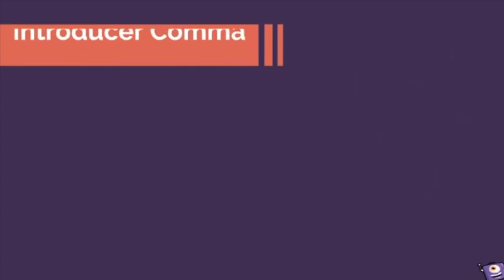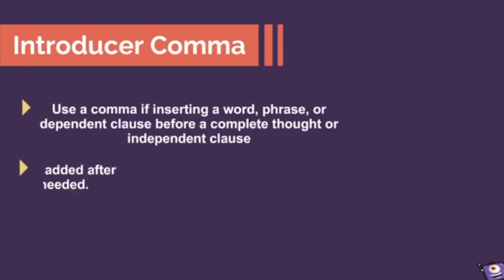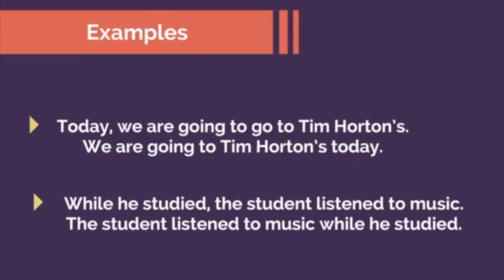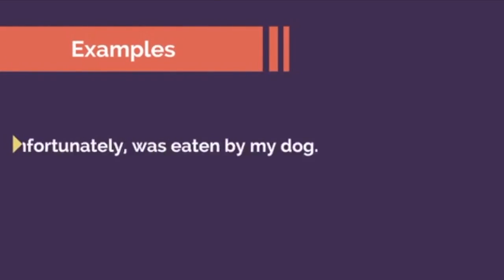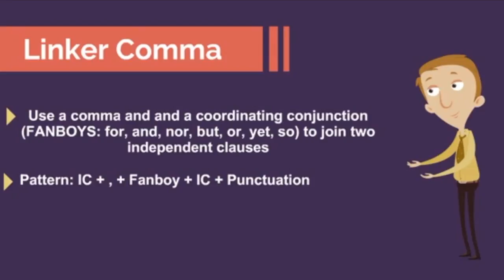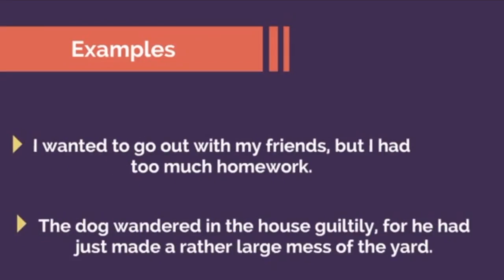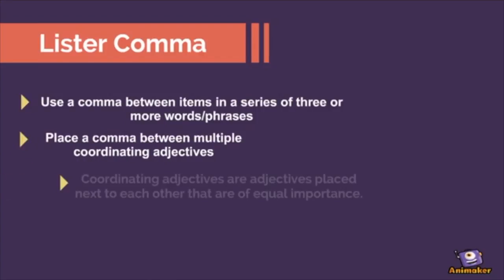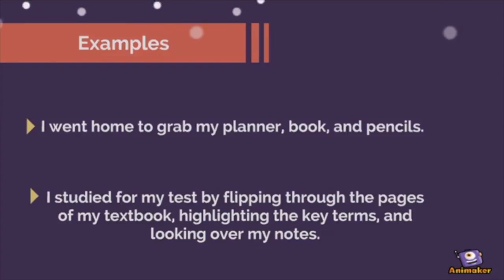Commas!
Brenna and Cecilia take you on a comma journey that will warm your heart.